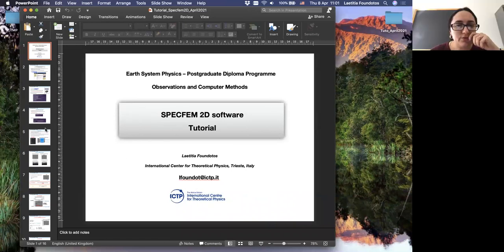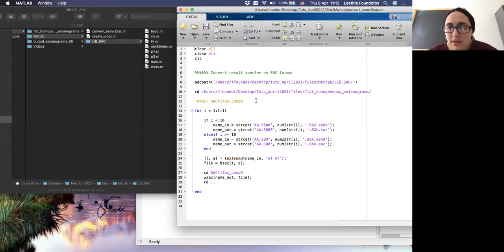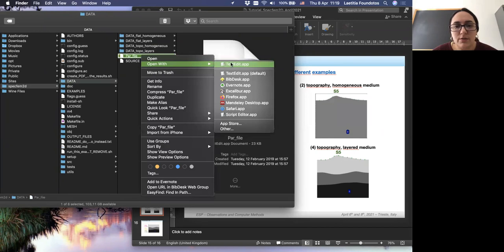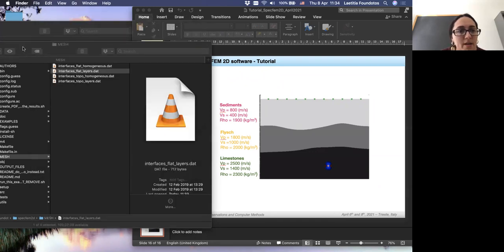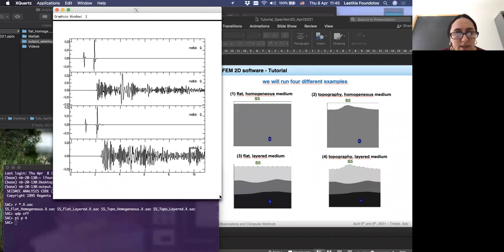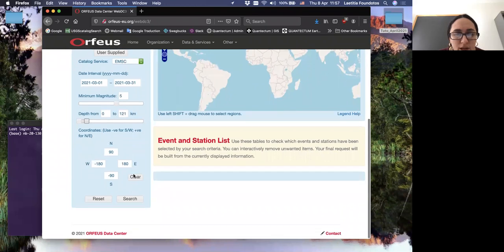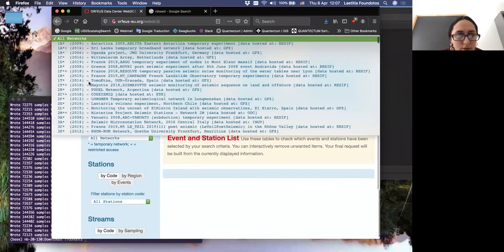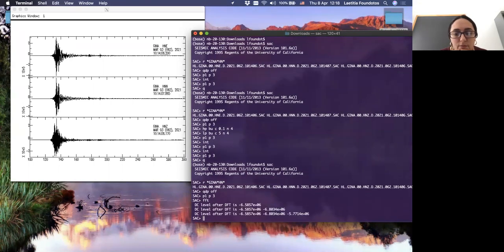Observations and Computer Methods (ESP-OCM) Lecture 13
L. Foundotos
ESP-OCM-L13-Foundotos-Zoom.mp4